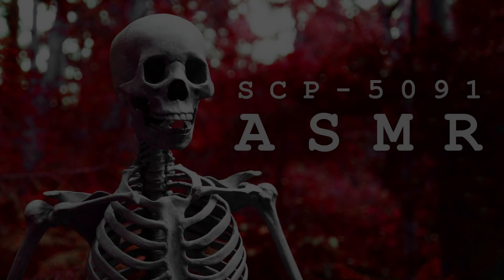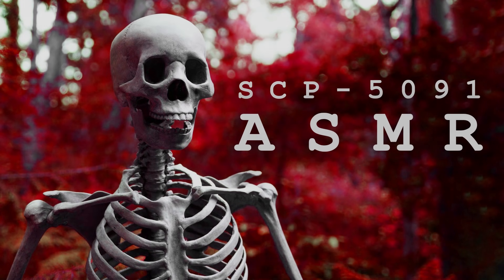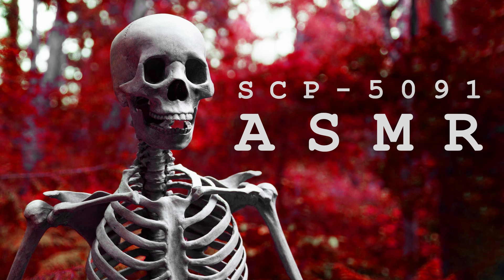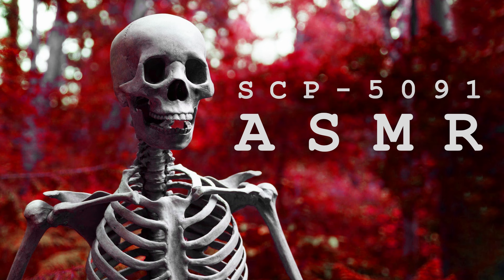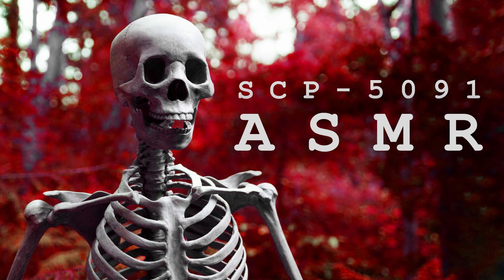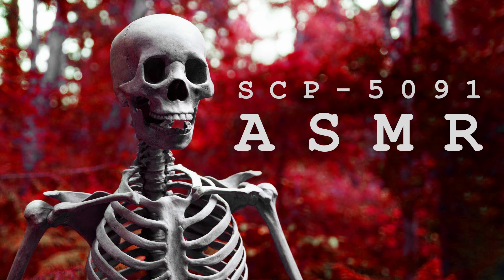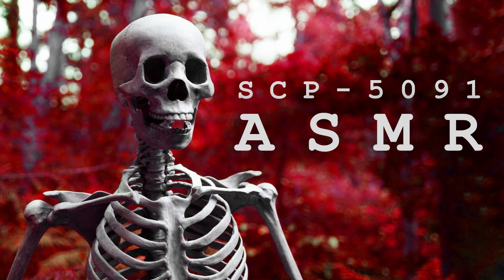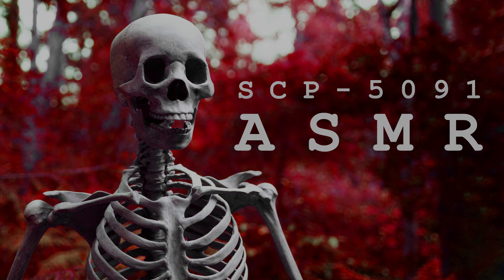[ASMR] SCP-5091: "Sir Skeleton" - A Binaural SCP Reading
Hey everyone! In this binaural ASMR video, I softly speak and whisper into your ears about SCP-5091, a sentient skeleton that treats human flesh like fashion. I hope you'll enjoy it!